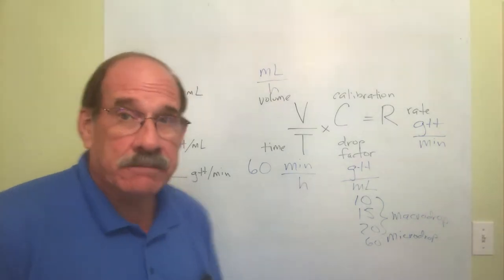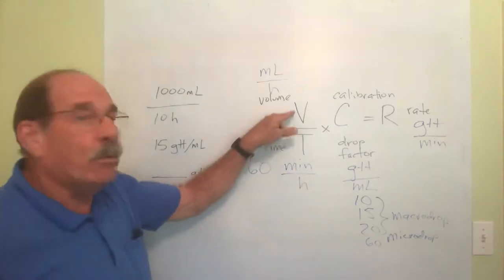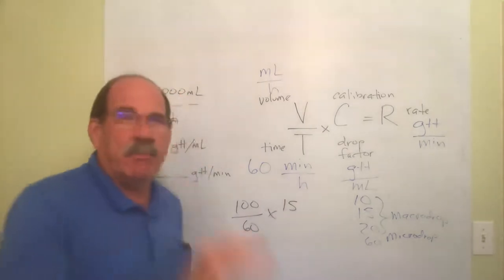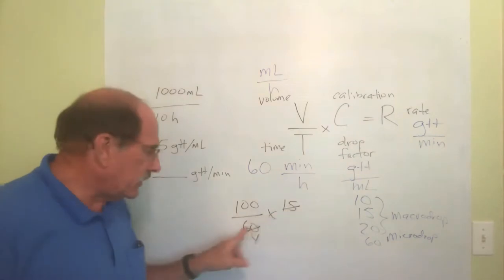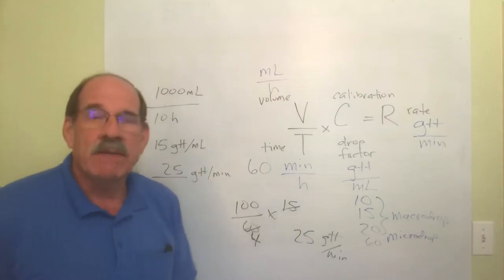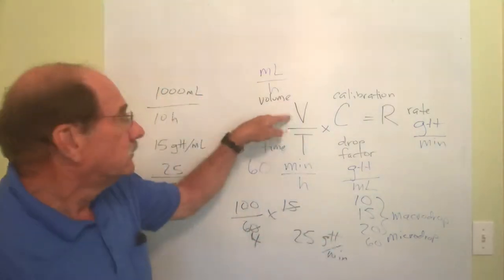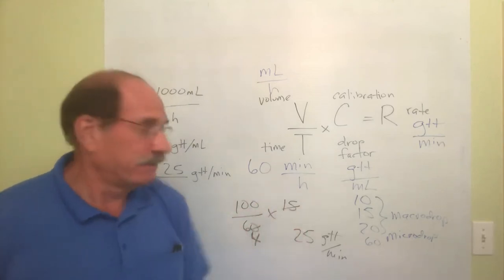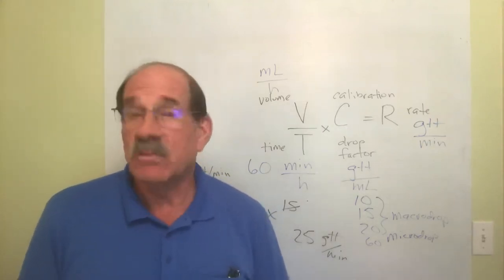IV Calculations in gtt/min Part 2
This is the second of a four-part series on how to calculate intravenous flow rates in drops per minute (gtt/min).